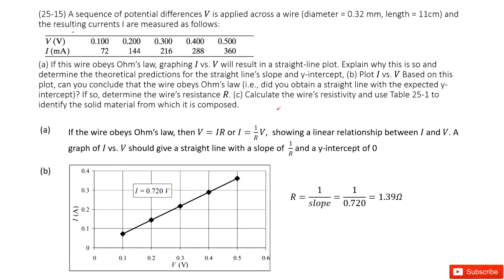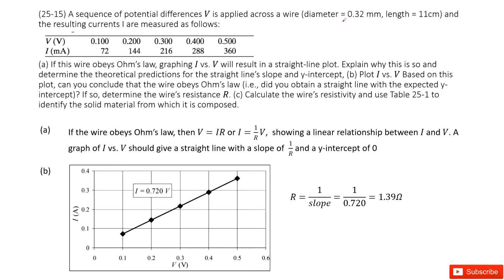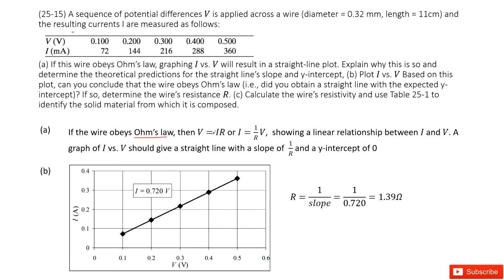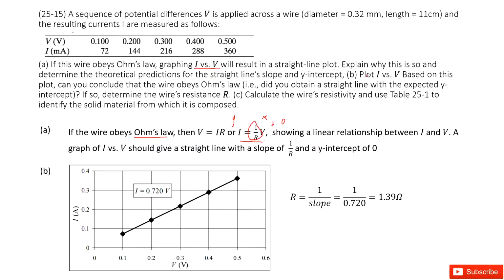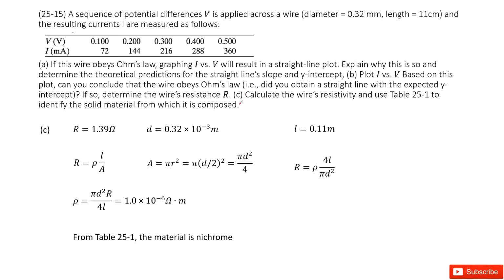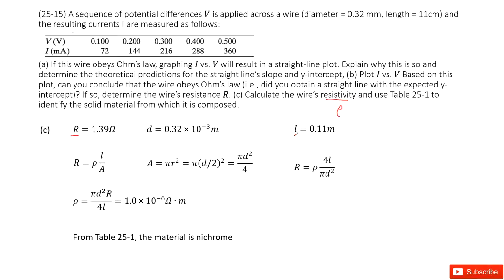(25-15) A sequence of potential differences V is applied across a wire (diameter = 0.32 mm, length =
(25-15) A sequence of potential differences V is applied across a wire (diameter = 0.32 mm, length = 11cm) and the resulting currents I are measured as follows: (a) If this wire obeys Ohm’s law, graphing I vs. V will result in a straight-line plot. Explain why this is so and determine the theoretical predictions for the straight line’s slope and y-intercept, (b) Plot I vs. V Based on this plot, can you conclude that the wire obeys Ohm’s law (i.e., did you obtain a straight line with the expected y-intercept)? If so, determine the wire’s resistance R. (c) Calculate the wire’s resistivity and use Table 25-1 to identify the solid material from which it is composed.